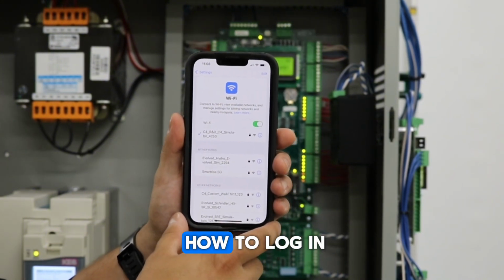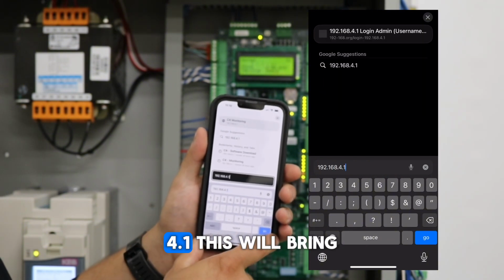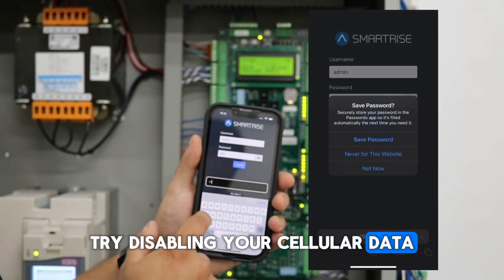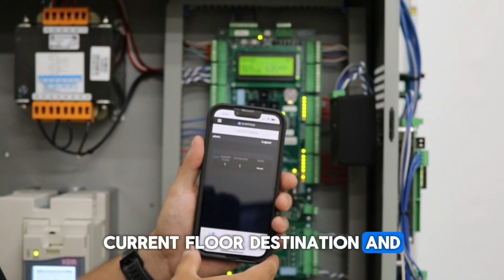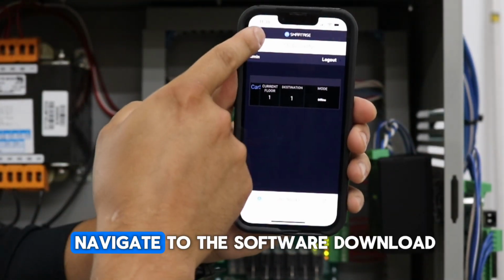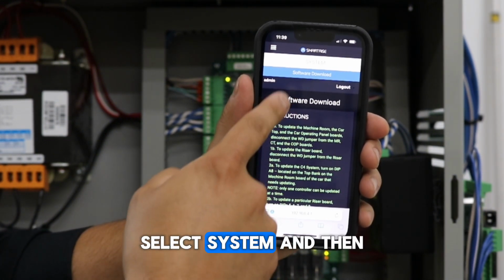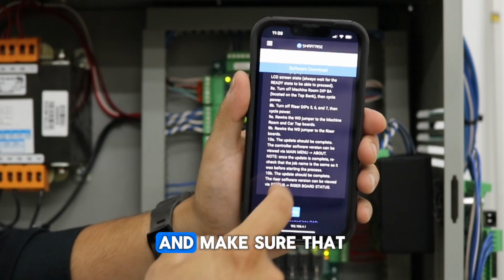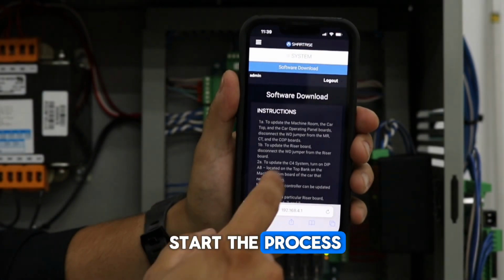Updating your C4 System via Web Browser